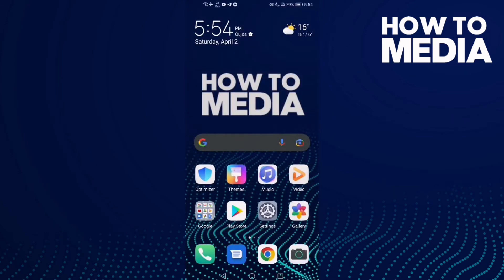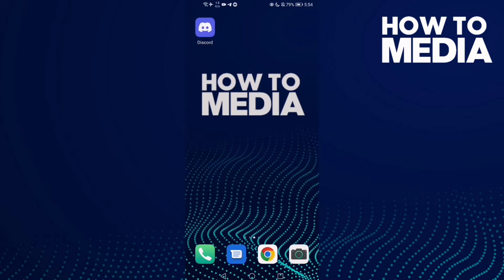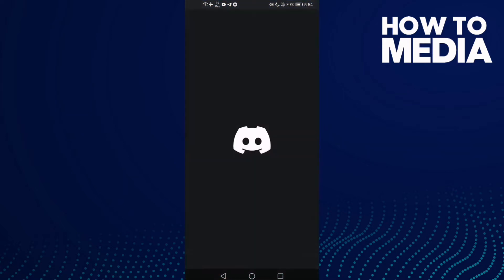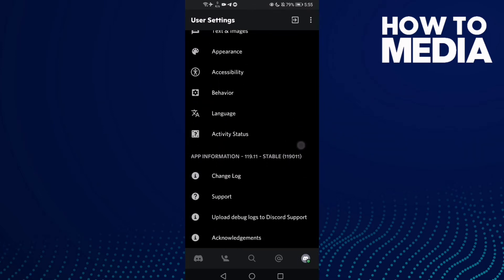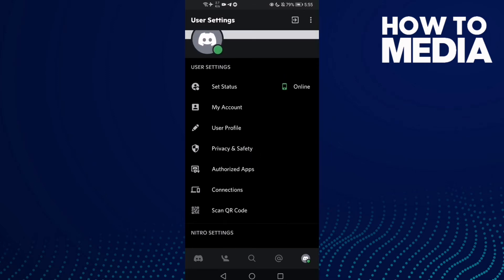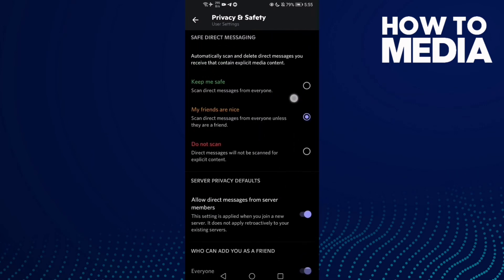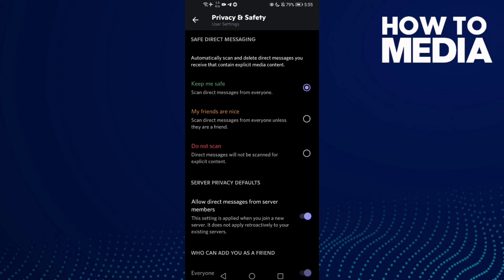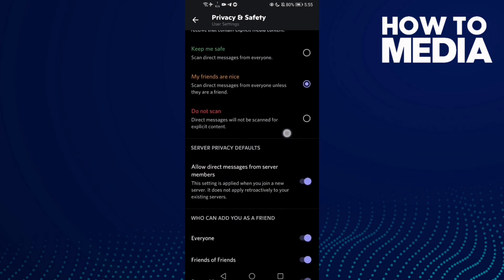How to enable Safe mode on DIscord Mobile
in this video we discuss :